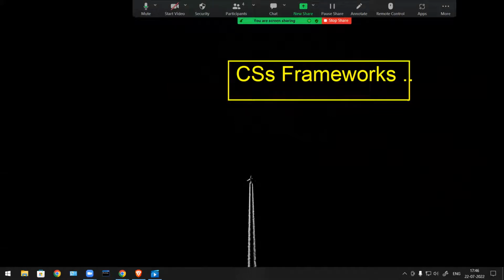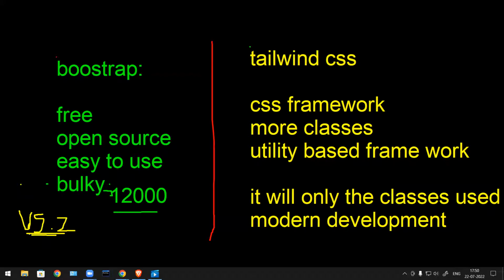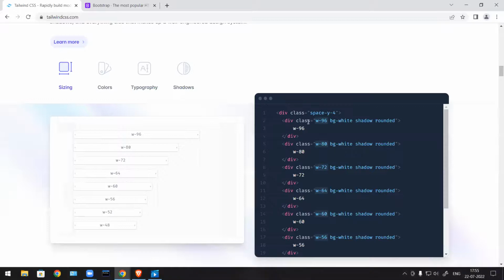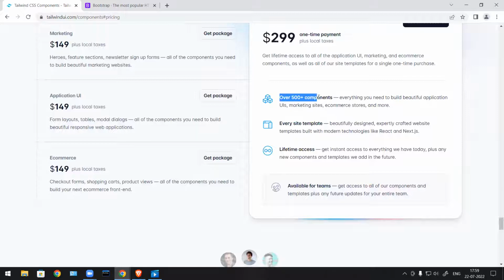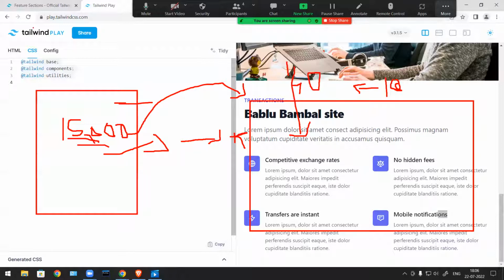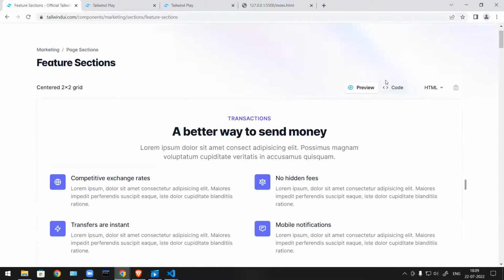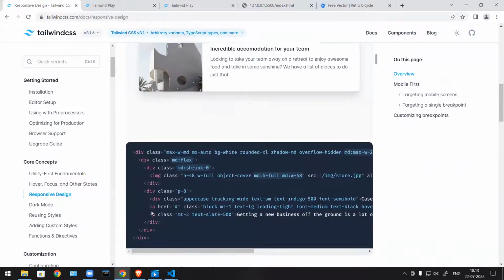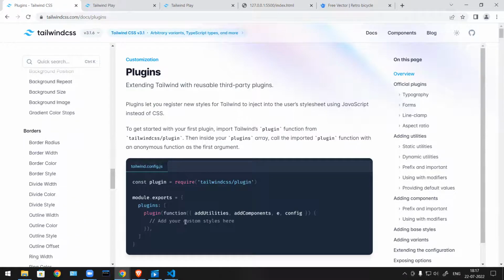Tailwind CSS in One Video | Master Tailwind CSS along with Bootstrap | Tailwind Introduction